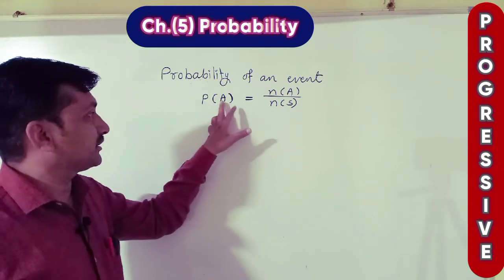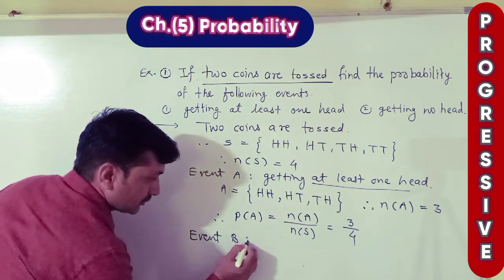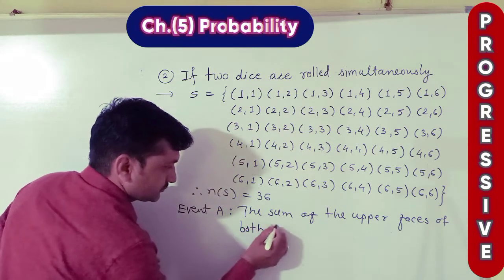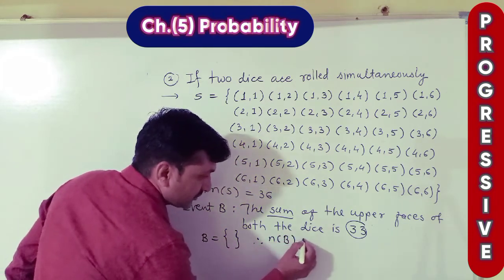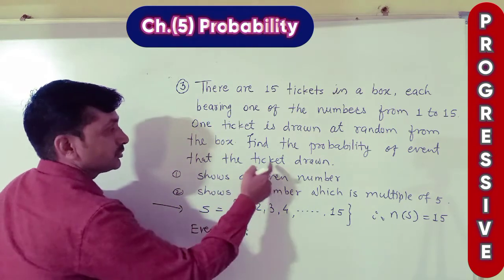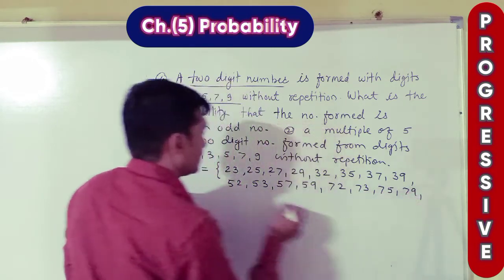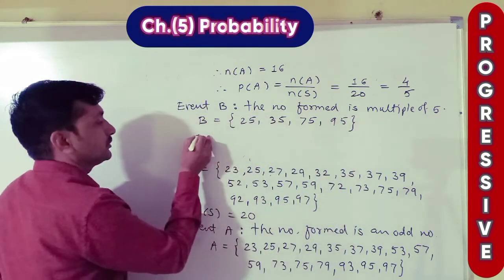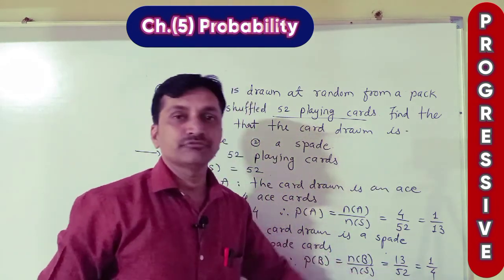STD.10 Math's-I (Algebra) Chapter (5) Probability Practice set 5.4